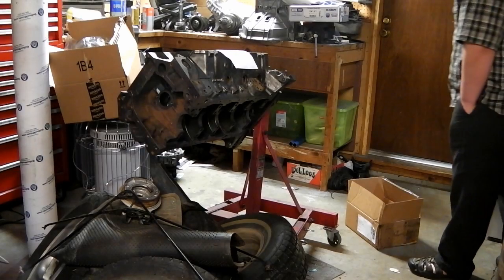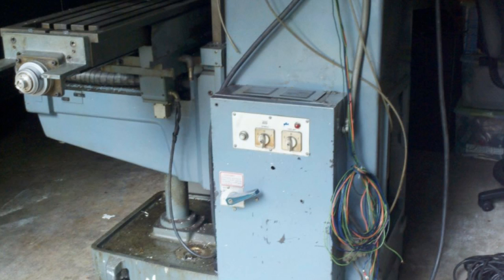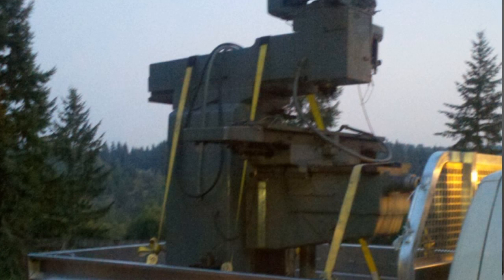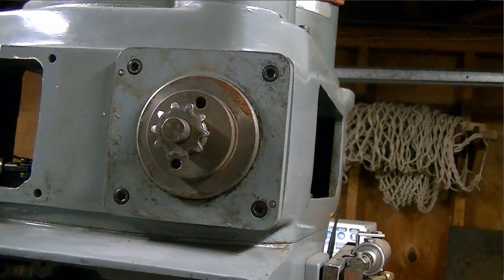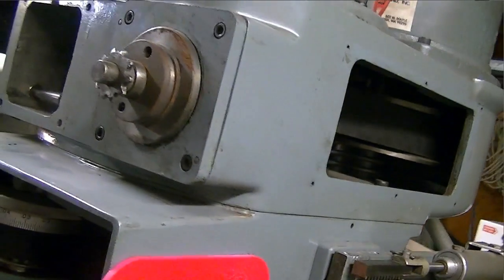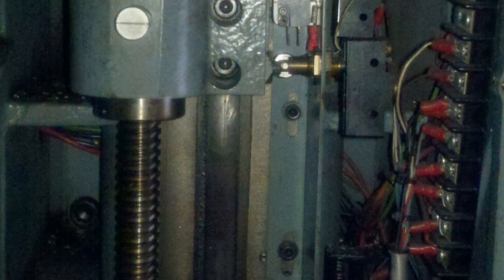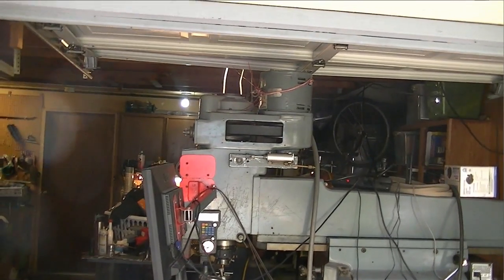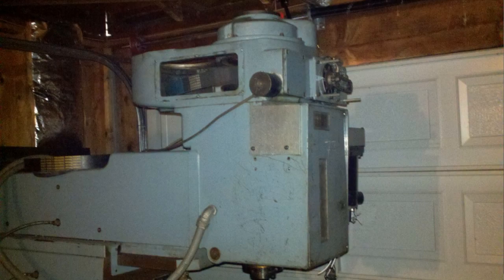The Thumblespuzz DIY CNC Milling Machine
Introduction to my CNC milling machine project: The Albatross.
Sharing my learning process setting up a DIY machinist workshop.  The machine is based on a non-functioning Shizuoka AN-S knee mill, which I found on craigslist. I'll be posting more of the work that has gone into it in the future, including the controller, variable frequency drive/phase converter, and various fixes and adjustments.